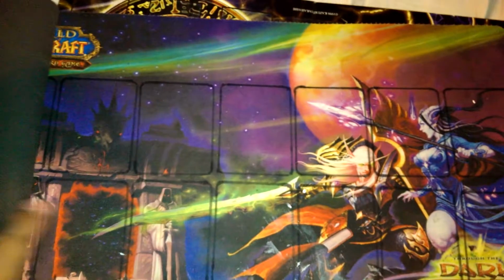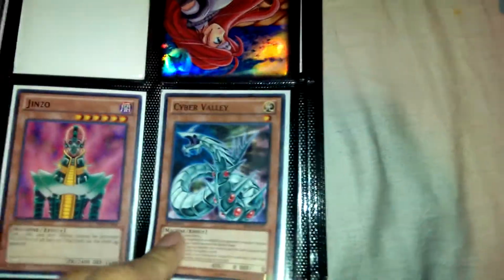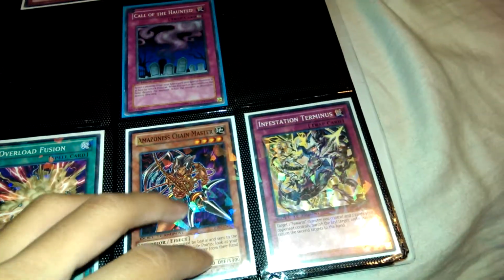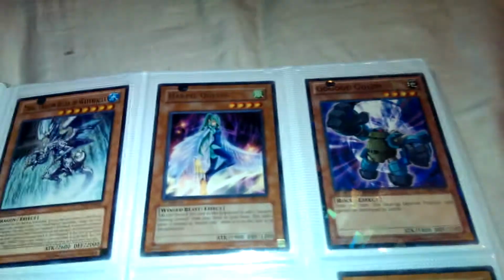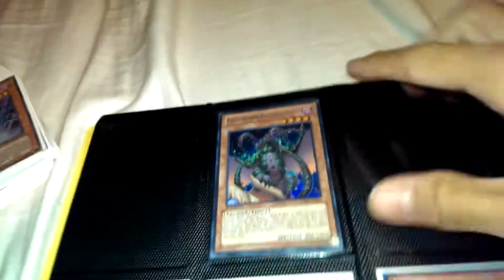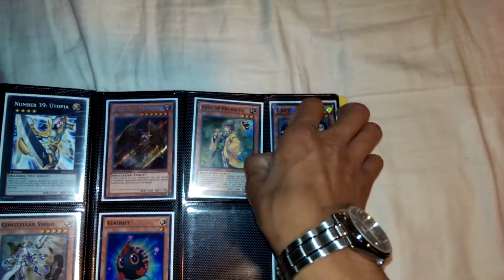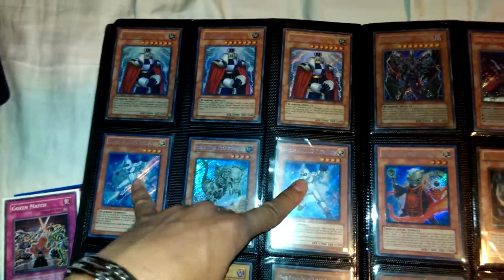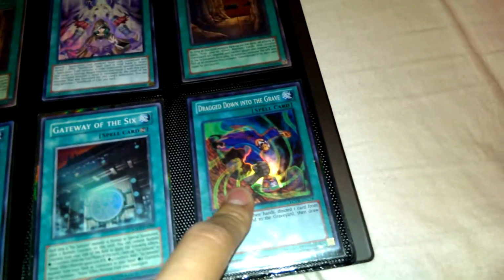Loooooong sale binder video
Hmu if u wanna buy
     °.~Wants~.°
X3 sombre
X3 kerkion
X3 m7
XxX ophion
2 ultra first ed bear
Holo staples
Holo zombie stuff
X3 super effect veilor
X3 super max c
Xinfinex lances
X5 super dress